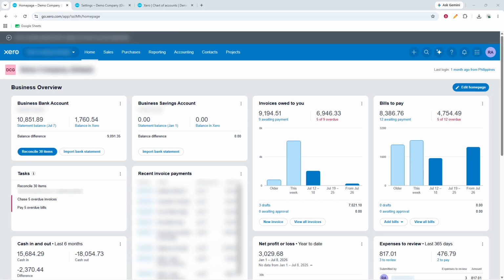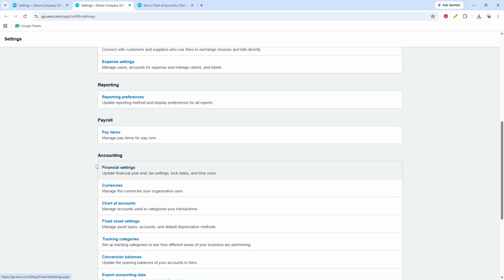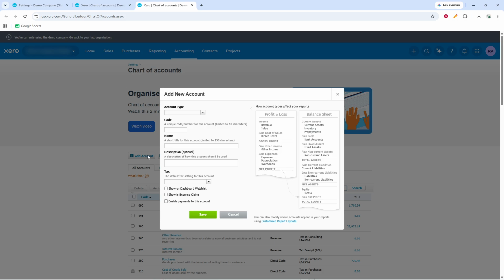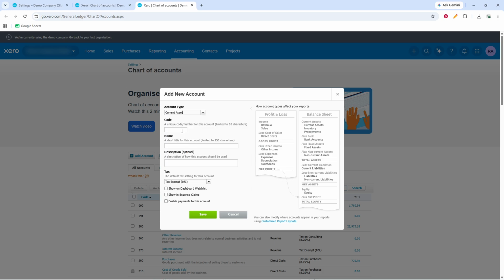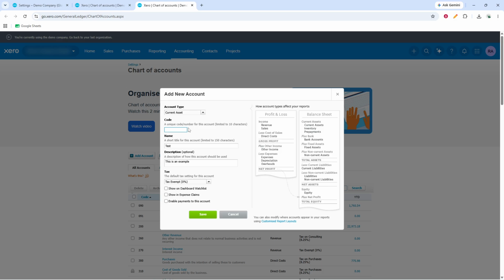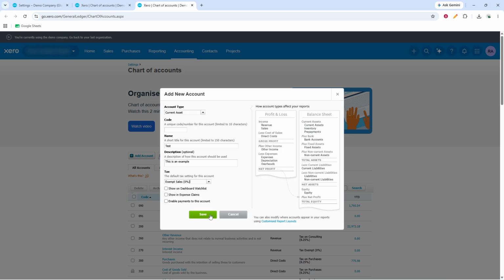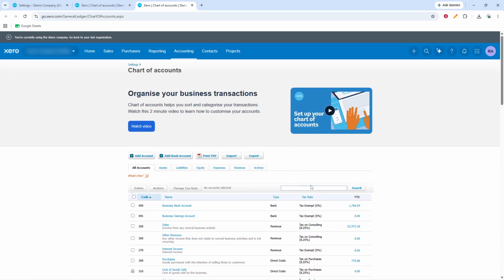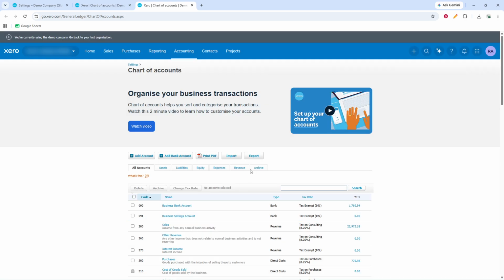How to Set Up a Chart of Accounts in Xero [2026 Full Guide]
In today’s video, I'll show you how to set up a Chart of Accounts in Xero step by step. Whether you're setting up a new business or customizing your accounting structure, this guide will help you organize your accounts properly.

You'll learn how to access the Chart of Accounts, add or edit accounts, organize account codes, and customize your accounting setup in Xero.